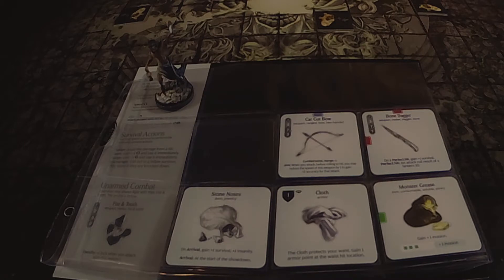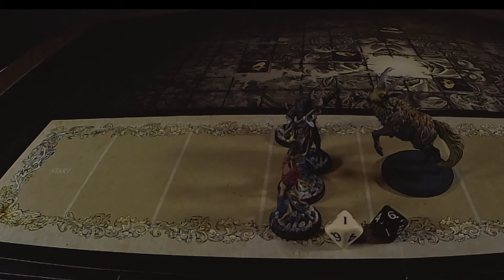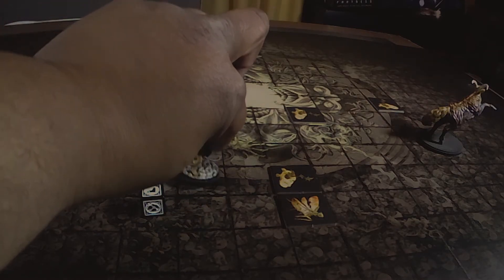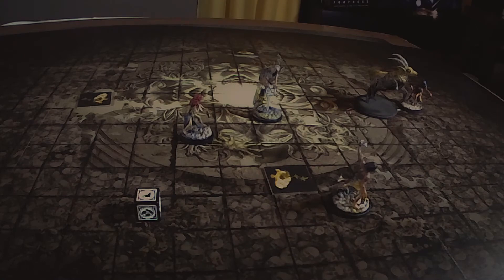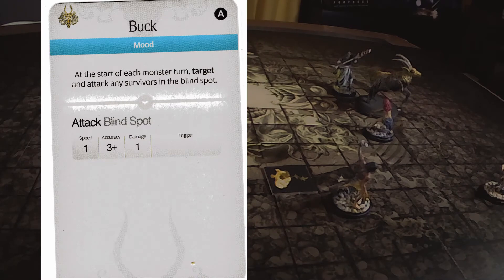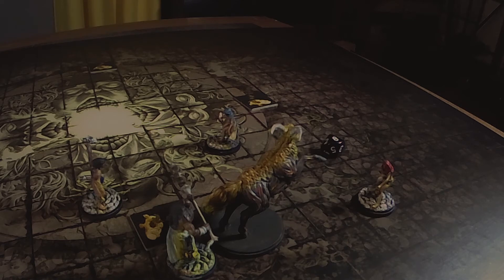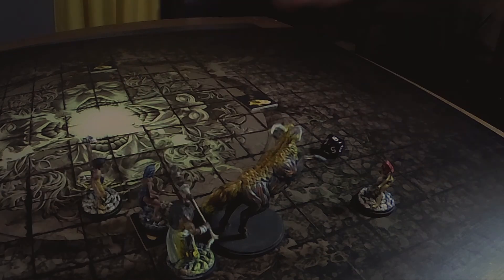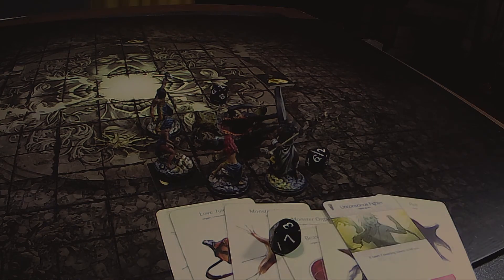Kingdom Death Monster Screaming Antelope Y5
Our quary will be hunting the infamous screaming antelope. Will we be able to keep pace with its speed or will it slowly do us in one by one?  We will see who is the hunter and who is the hunted.